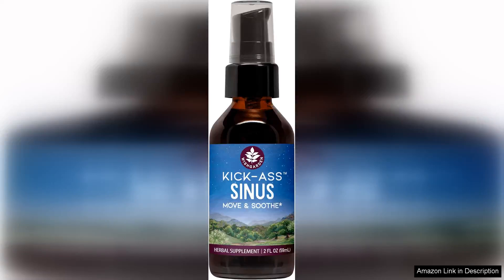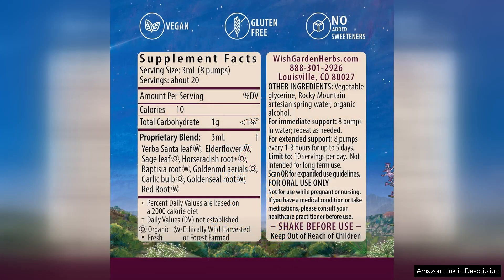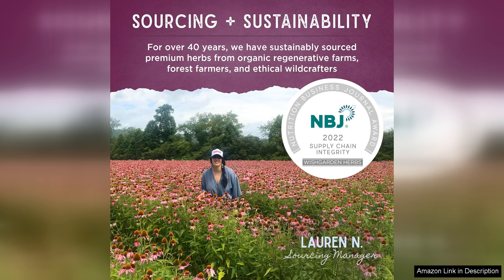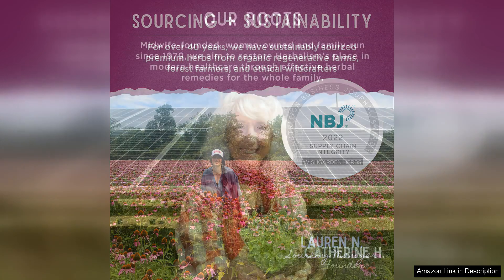WishGarden Herbs Kick-Ass Sinus Herbal Sinus Relief Sinus Congestion Relief Review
WishGarden Herbs' Kick-Ass Sinus is a standout herbal remedy that effectively tackles sinus congestion and discomfort. From the moment I tried it, I appreciated the thoughtful blend of ingredients designed to provide relief without relying on harsh chemicals.

The formula includes potent herbs like eucalyptus, peppermint, and elderflower, each chosen for their traditional uses in supporting respiratory health. The taste is a pleasant surprise; it has a subtle herbal flavor that is not overwhelming, making it easy to take. It’s especially comforting when you’re feeling under the weather.

One of the most impressive aspects of Kick-Ass Sinus is its fast-acting nature. Within a short time of taking it, I noticed a significant reduction in my sinus pressure, allowing me to breathe more easily. It’s an excellent option for those who struggle with seasonal allergies or sinus issues, as it helps clear nasal passages and alleviate discomfort.

The dropper bottle design is user-friendly, allowing for precise dosing. The liquid form also means it's absorbed quickly into the system, which I found particularly beneficial when I was experiencing acute sinus pressure.

Moreover, I appreciate that WishGarden Herbs focuses on quality and sustainability in their sourcing. Knowing that I’m using a product made from carefully selected herbs enhances my confidence in its effectiveness.

While every herbal remedy varies in efficacy from person to person, my experience with Kick-Ass Sinus has been overwhelmingly positive. It's a reliable option for anyone looking for natural sinus relief. Overall, I highly recommend WishGarden Herbs Kick-Ass Sinus for those seeking an herbal solution to sinus congestion. It delivers on its promise and has become a staple in my natural health arsenal.